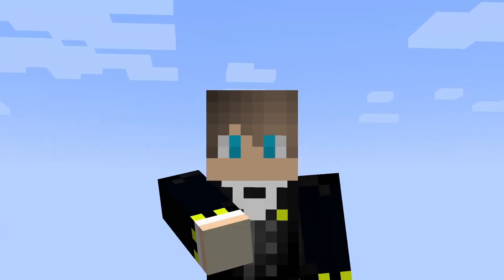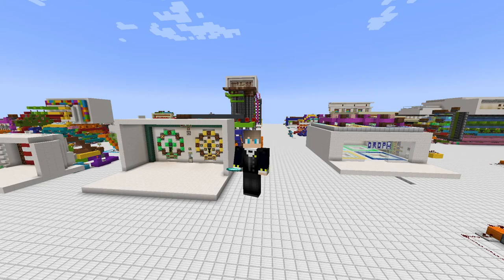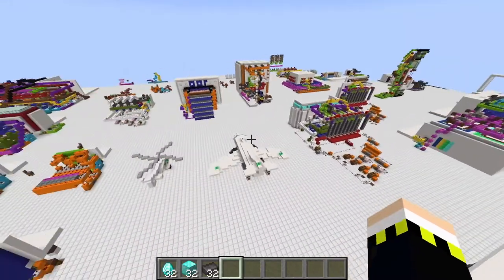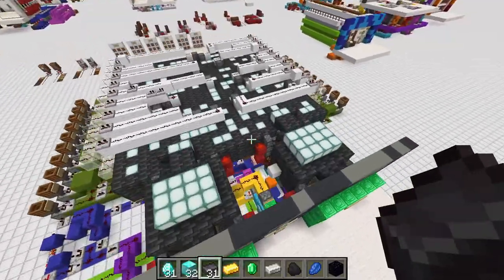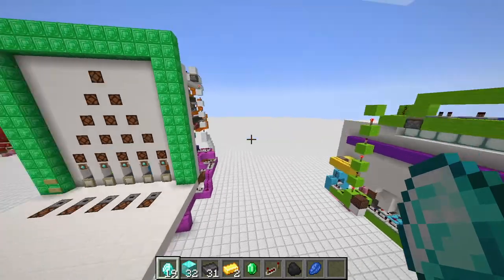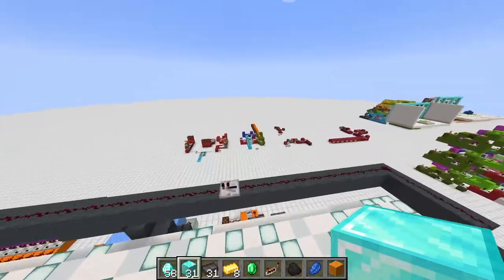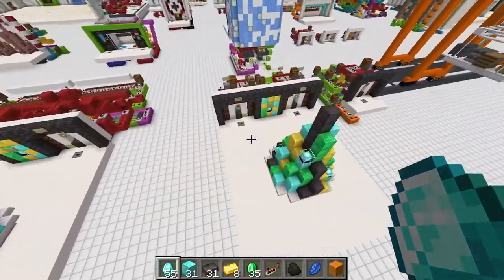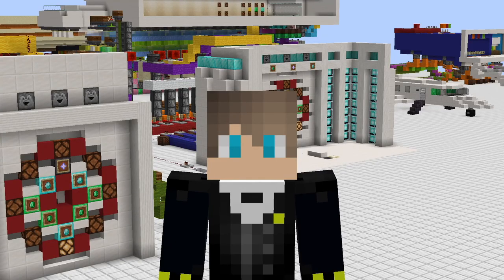70+ Casinos in one Video! | Minecraft | RTsWorld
- RT